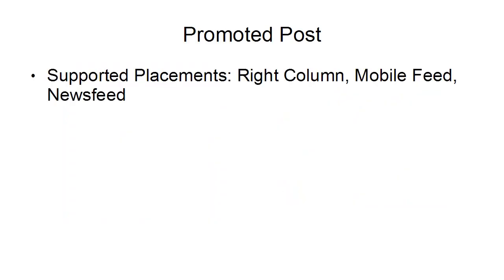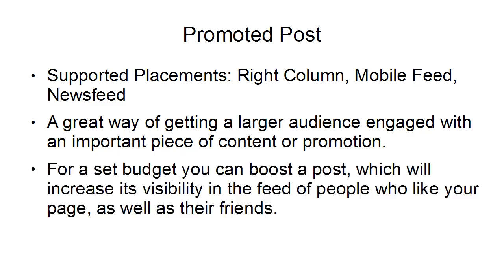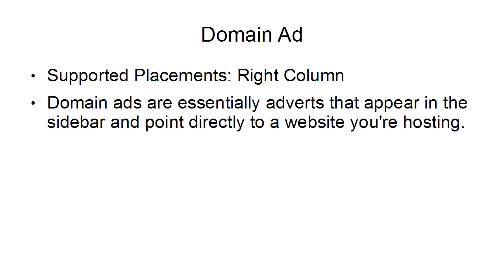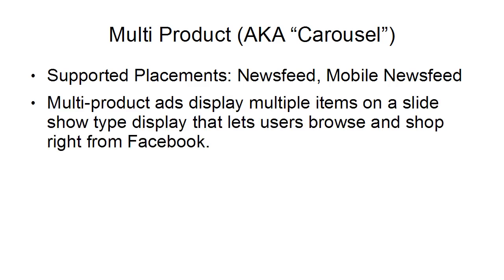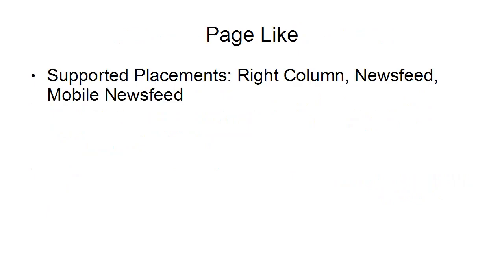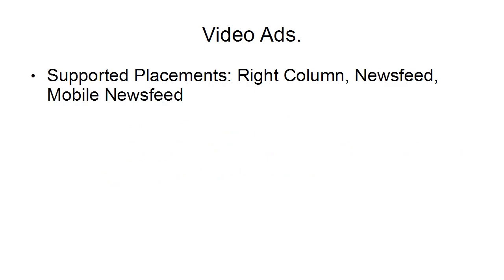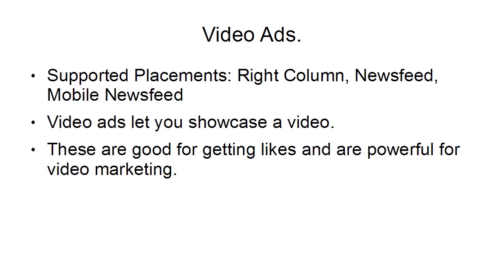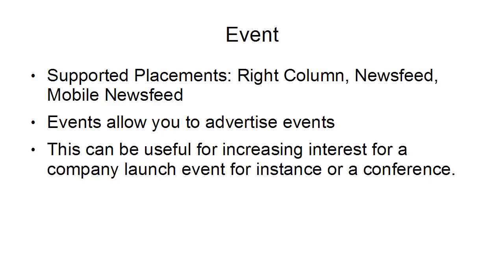Different Types Of Facebook Ads - Facebook Ads Tutorial video 04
4- Register Now To Get A FREE 48 Hour Pass To Watch 'New Secret Funnel Strategy'